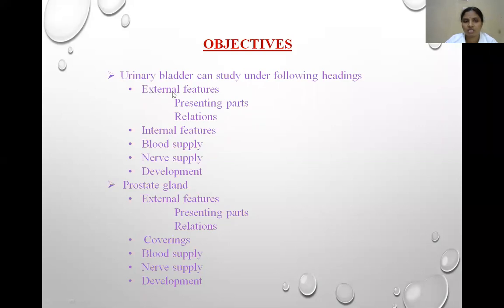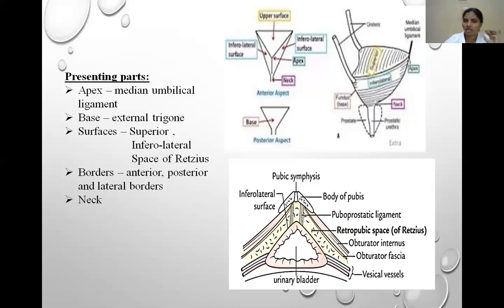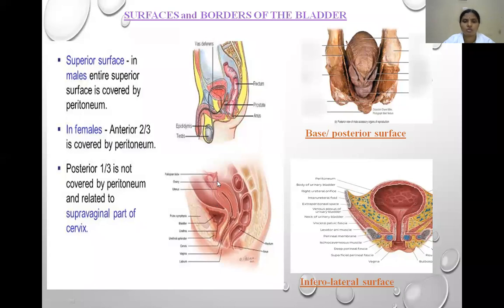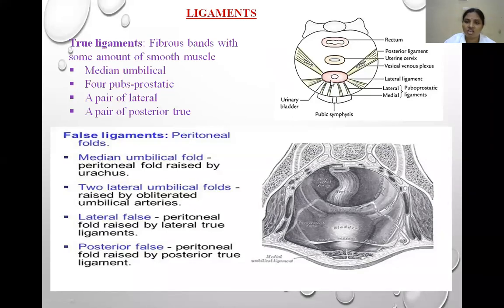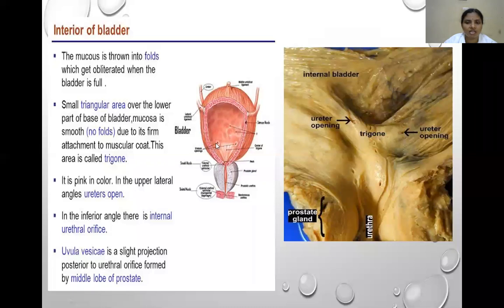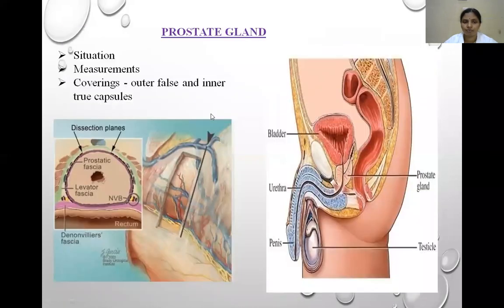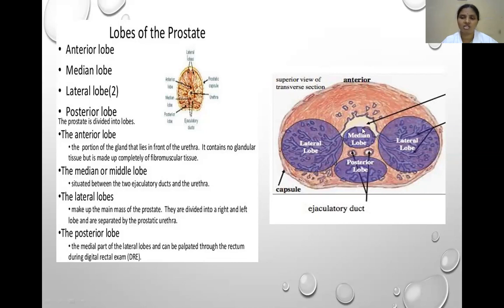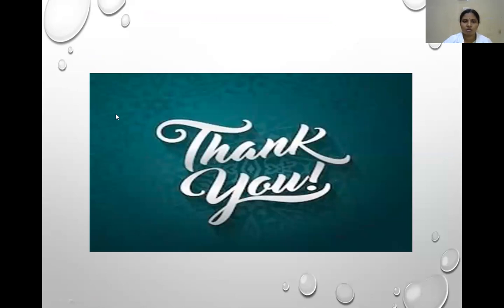Mrs B Indira Devi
Bladder and prostate